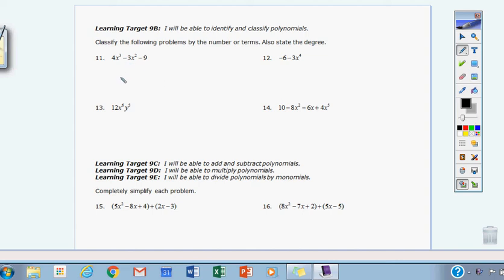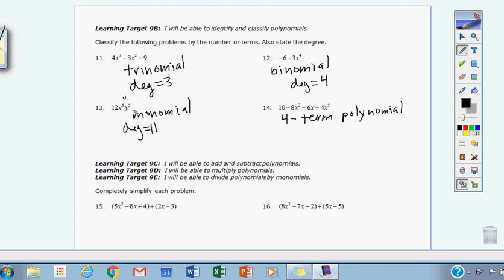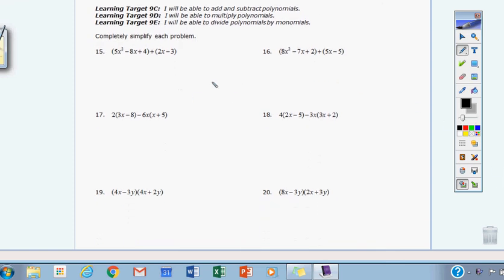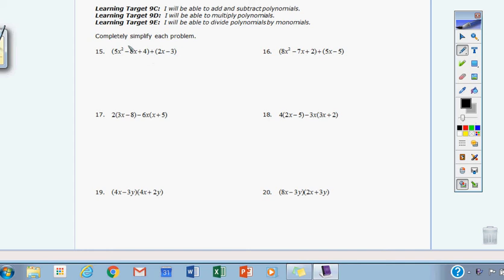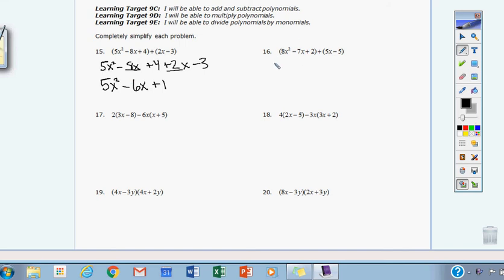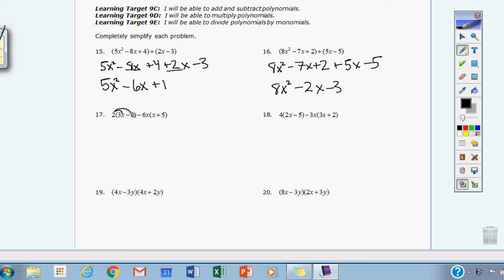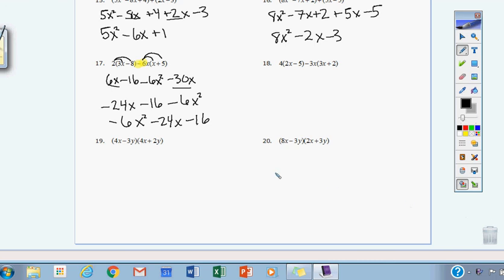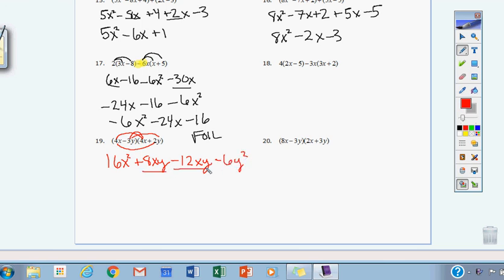Unit 9 WS6 Video Problems 11 20